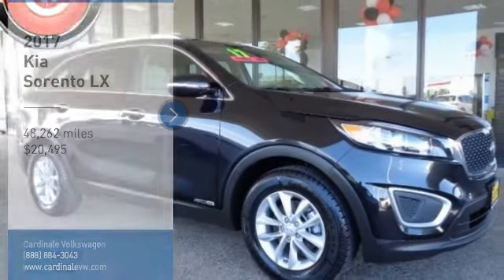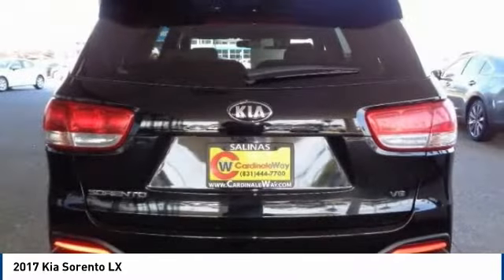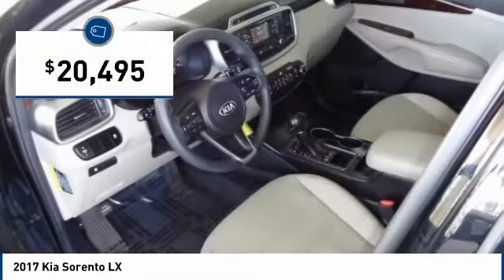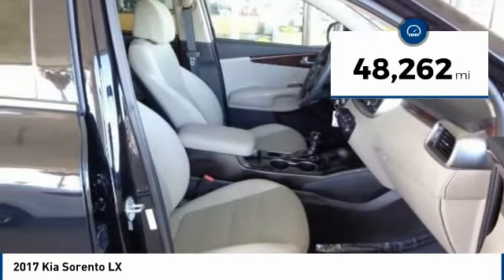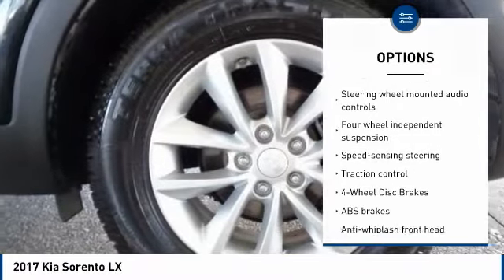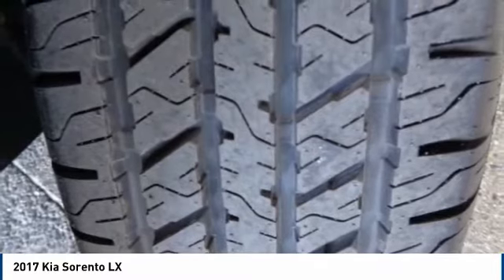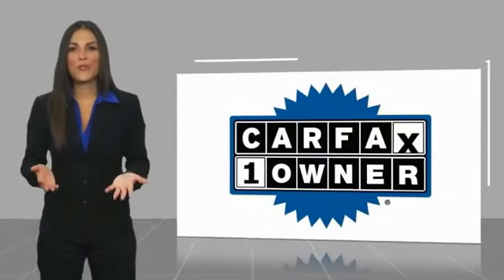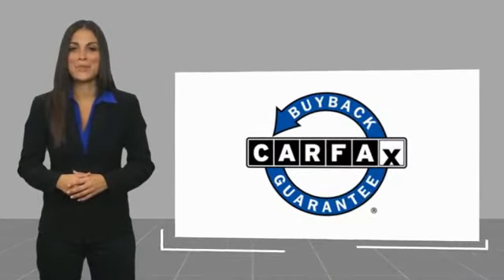2017 Kia Sorento Salinas CA P10745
2017 Kia Sorento LX

Cardinale Volkswagen
500 Auto Center Circle

CARFAX One-Owner. Clean CARFAX. Black 2017 Kia Sorento LX AWD 6-Speed Automatic with Sportmatic 3.3L DOHC AWD, Alloy wheels, Exterior Parking Camera Rear, Heated door mirrors, Illuminated entry, Low tire pressure warning, Radio: AM/FM/CD/MP3/SiriusXM, Roof rack: rails only, Steering wheel mounted audio controls, Trip computer, YES Essentials Cloth Seat Trim.  Recent Arrival!  Awards:     JD Power Initial Quality Study (IQS)     2017 KBB.com 10 Most Awarded Brands If you are in the market for a new or pre-owned vehicle, do yourself a favor and stop by our dealership in Salinas to see what we can do to help with your needs. We pride ourselves in building outstanding relationships where everyone wins!!! Serving the local Salinas, Seaside, Carmel, Pacific Grove, Gilroy, Hollister, Marina, Monterey and Central Coast areas,  Reviews:      Controls are easy to operate; cabin is well-made and attractive; second-row seats are versatile and comfortable; strong value proposition; excellent warranty; top crash-test scores. Source: Edmunds  Vehicle price and availability are subject to change without notice.